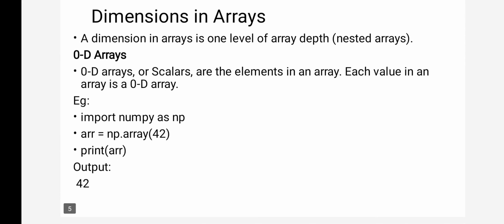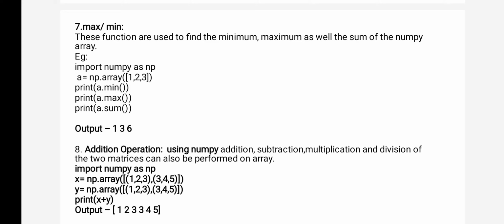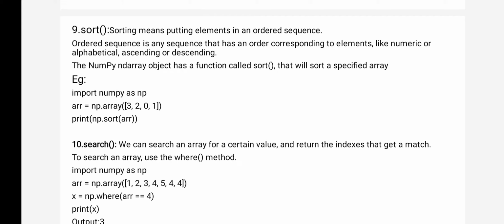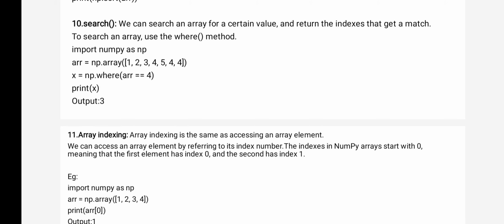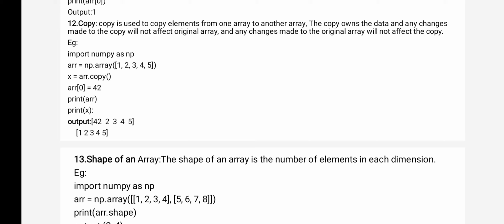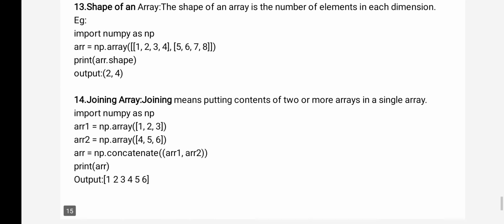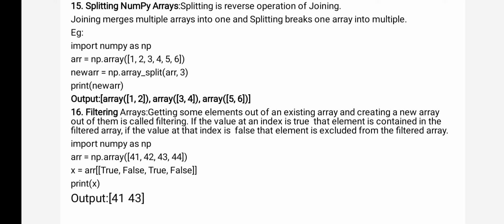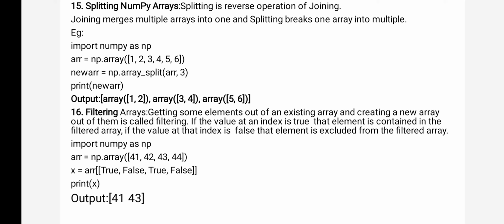py lecture-6 numpy functions